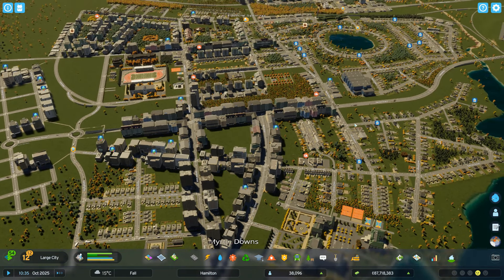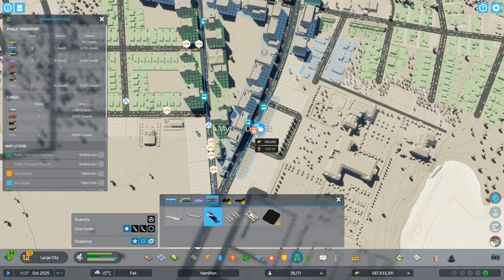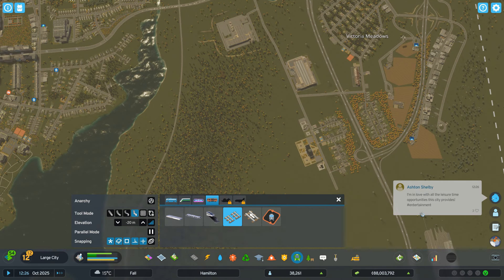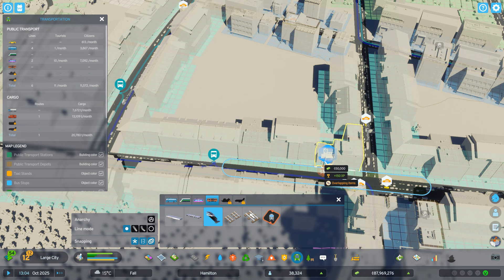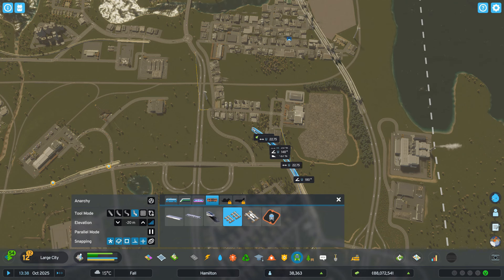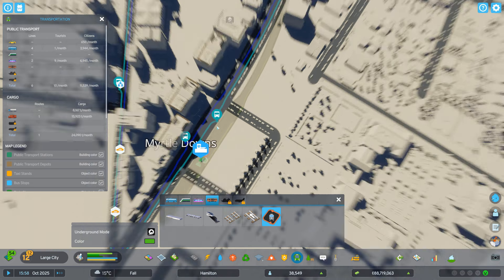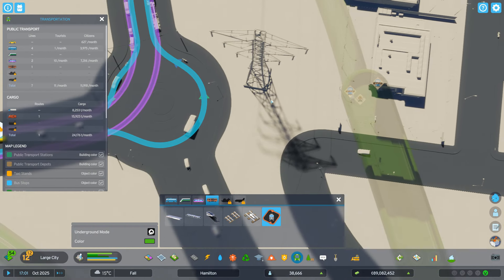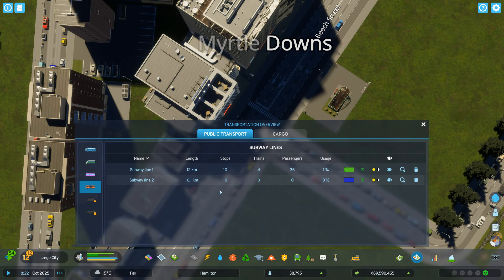Building a subway in Cities Skylines 2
Finally, Hamilton gets its own subway. Let's see how that works out